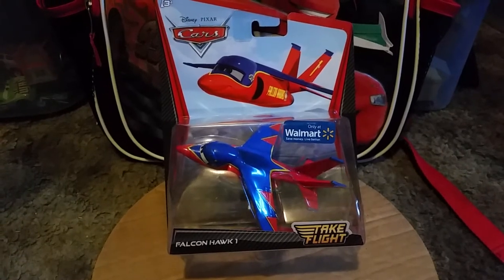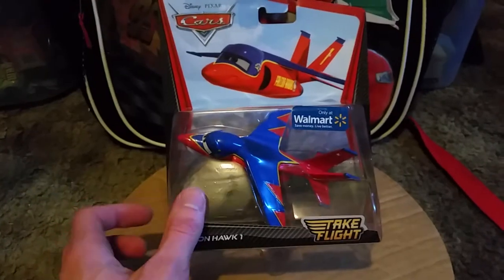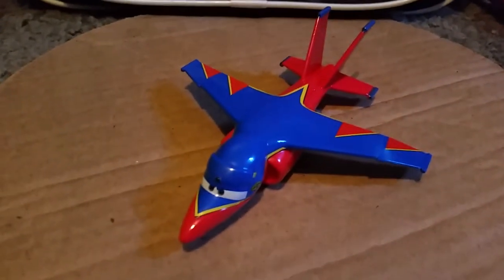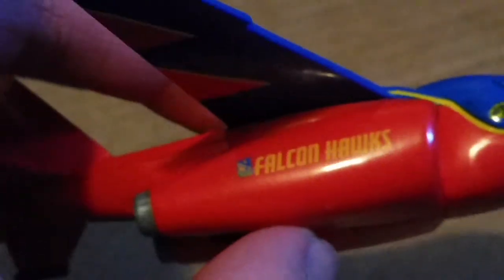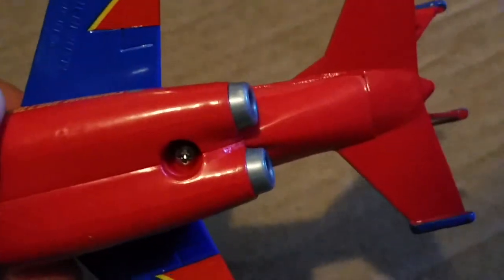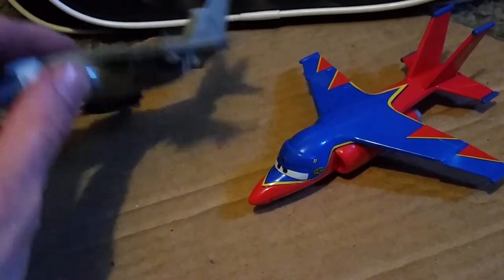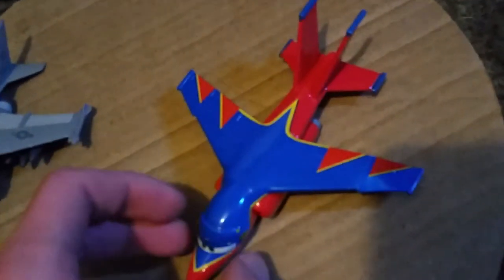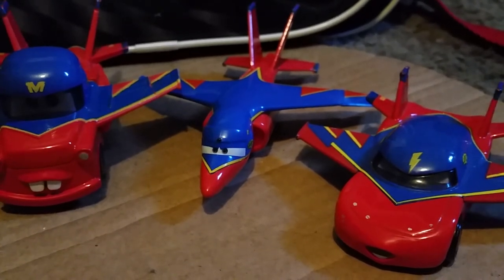Disney/Pixar Cars, Take Flight Mattel Die-cast, Falcon Hawk 1